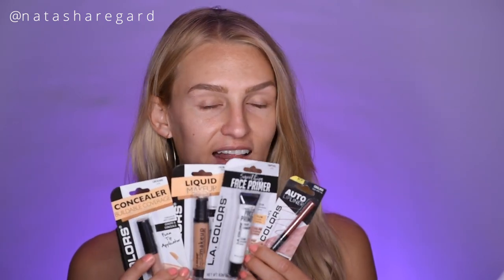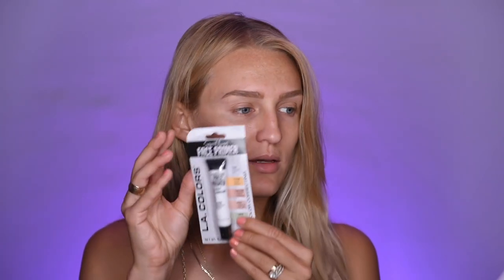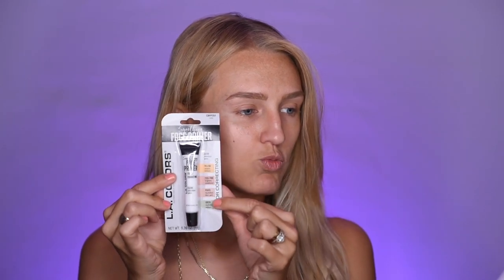UNBELIEVABLE LA Colors Cosmetics $1 Foundation, Concealer, & Primer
UNBELIEVABLE LA Colors Cosmetics makeup - $1 foundation, concealer, & primer all day wear test & full review, all from the dollar tree store! Did it make me break out, did it get oily throughout the day? I put it through an all day wear test and I've got you covered on if it's worth your money. Watch to see what I think about the drugstore makeup I picked up for only $1 a piece. Enjoy ♡ ~ Natasha ♡

Base:
LA Colors Liquid Makeup //
LA Colors Concealer //
LA Colors Primer // Clear

Lips:
LA Colors Liner //

Powders:
Makeup Revolution Conceal & Fix Loose Powder // Medium Yellow

Blush:
Milani Cosmetics Rose Blush // Tea Rose

Contour + Bronze:
Milani Cosmetics Bronzer // Bronze Babe

Highlight:
Revlon SkinLights Prismatic Highlighter // Daybreak Glimmer

Eyes:
Maybelline Lash Lift Mascara // 200 Black
Wet n Wild Mega Last Breakup-Proof Black Liquid Eyeliner // Black
Ardell Beauty Lashes // Jubilee

Brows:
Maybelline Tattoo Brow Pomade  // Light Blonde

♡ S U B S C R I B E  &  R I N G the notification B E L L :) ♡